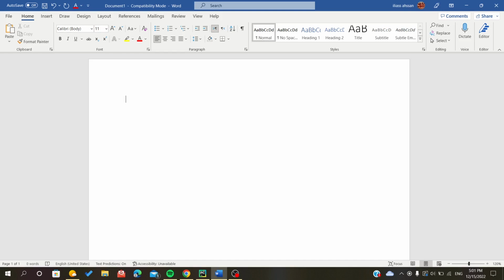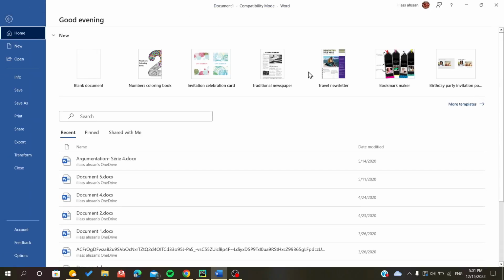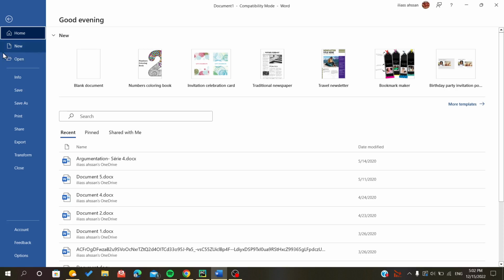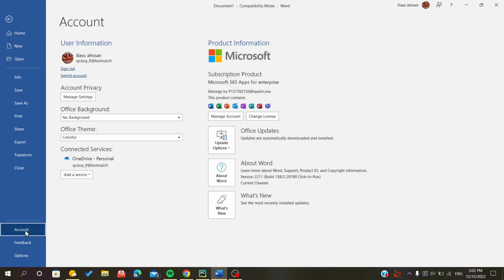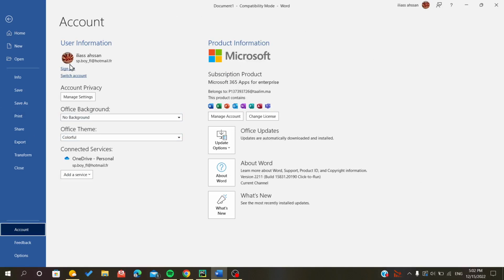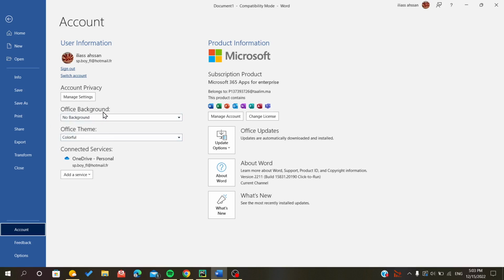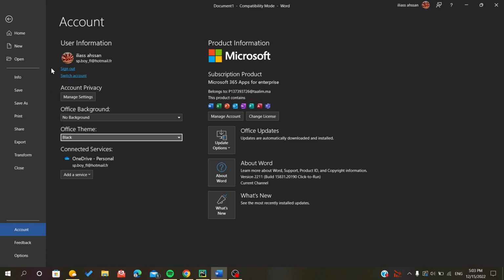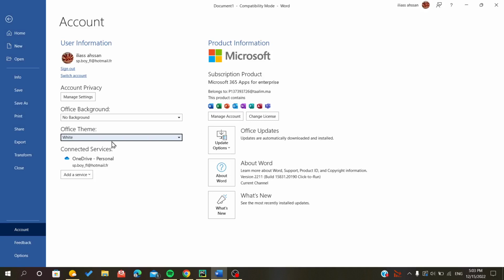How To Turn Off Dark Mode Microsoft Word Tutorial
Today we talk about turn off dark mode ms word,how to disable dark mode in ms word,dark mode word,how to turn off dark mode on microsoft word,turn off dark mode in word